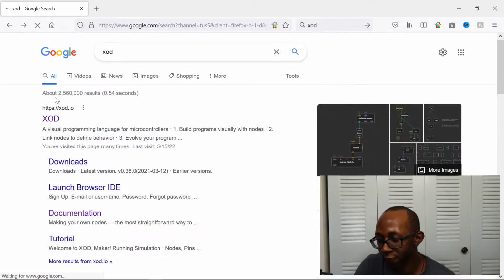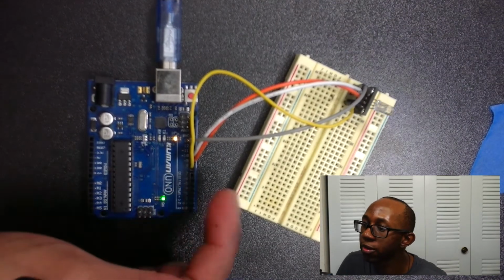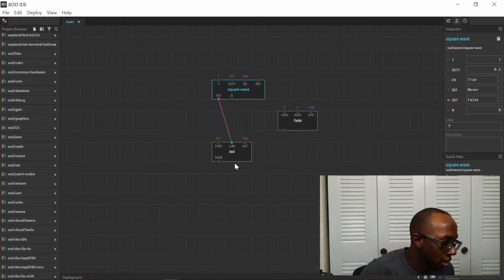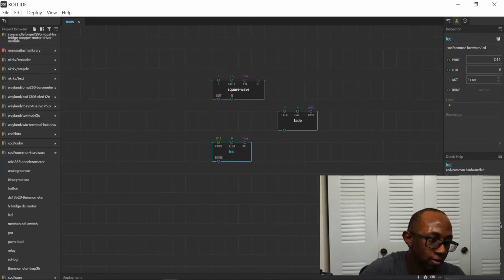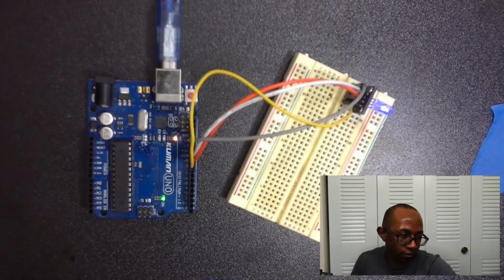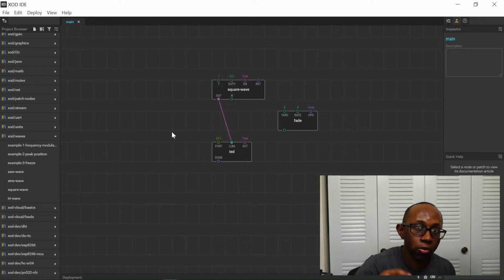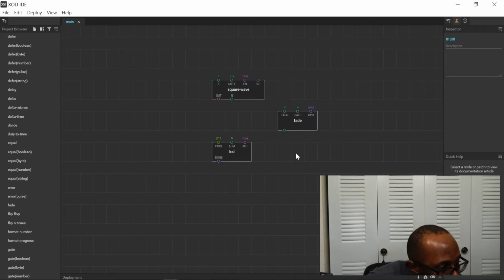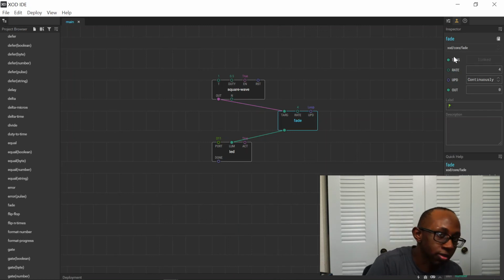Programming ardrino with graphical/visual programming software called xod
This YouTube channel is about micro manufacturing and teaching how to become a inventor and Teaching you how to make stuff that you can use to turn in to a business And doing unboxing reviews about tools a crit ment and other technology every once and a while